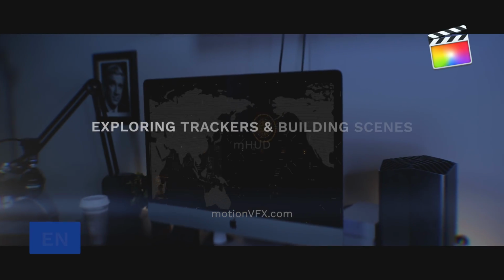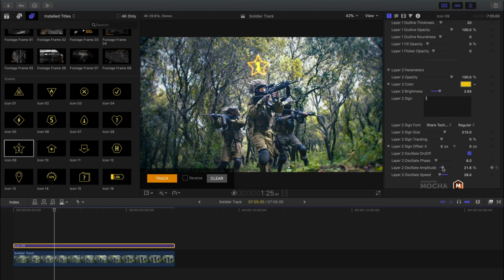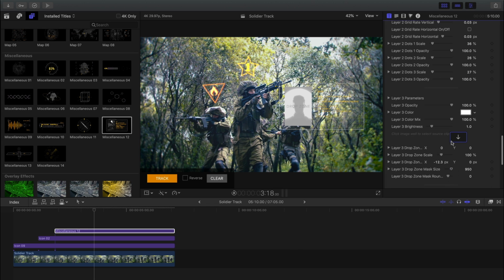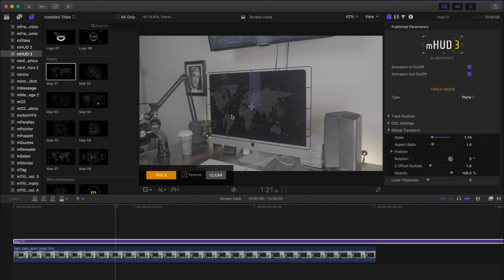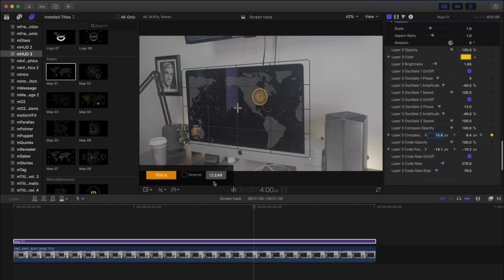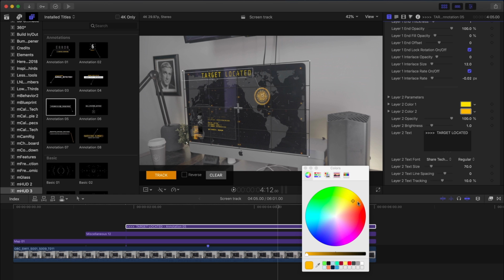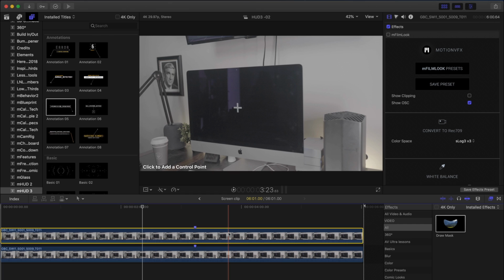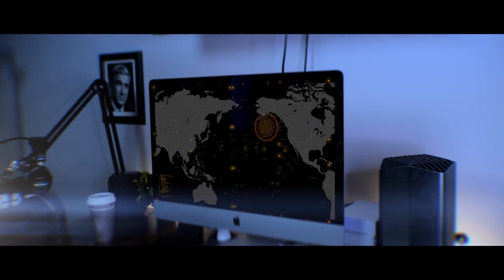Learn how to use different trackers and build scenes with mHUD 3 FCPX Plugin - Tutorial - MotionVFX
mHUD 3 from MotionVFX is a collection of graphics and overlays with the power of Mocha tracking that makes tracking and adding motion graphics in Final Cut Pro quick and easy.
In this tutorial you can learn about the different tracking options available in mHUD 3 as well as get some tips on tracking and removing the tracking marker from the footage. To finish the project demo we will also be using mFilmLook to enhance the look and style of our original footage.

Topics included in this tutorial:
0:07 Using the 2D tracker.
0:30 Switching between different Track Modes in mHUD 3.
0:50 Tracking your footage with mHUD 3 2D tracker and customizing your graphics.
1:20 Using the Scale and Rotation checkboxes in mHUD 3.
2:10 Tracking tips for better results in your scenes.
3:39 Using the Drop Zone controls with mHUD 3 title templates.
4:00 How to use Overlay Effects with mHUD 3.
4:36 Using the Planar Tracker in mHUD 3.
5:00 Notes about performance while tracking.
5:53 Adding modifications to templates and animating features.
7:37 Understanding the Z Offset Multiplier.
9:14 Using mFilmLook to enhance the look of our original footage.
9:57 Removing tracker markers from your footage with the Draw Mask tool.

For more great tutorials and plugins for Final Cut Pro and Apple Motion, visit motionVFX.com today!